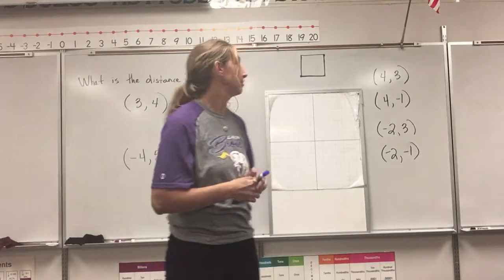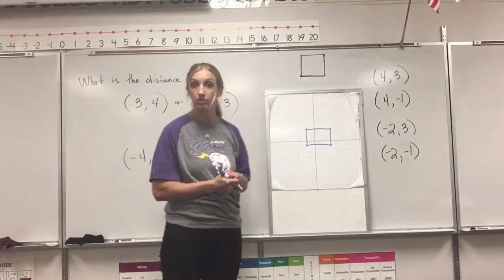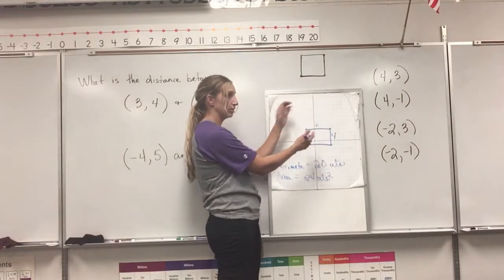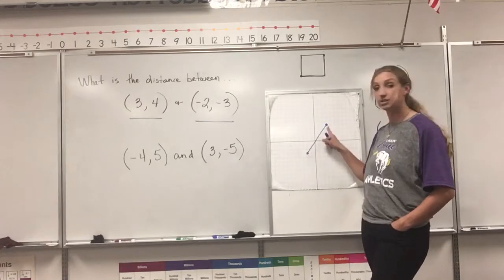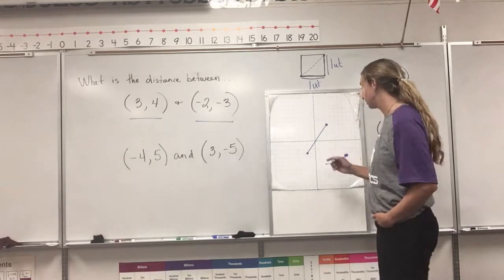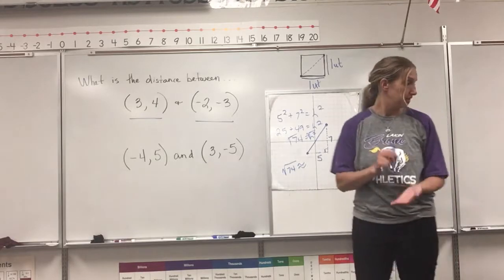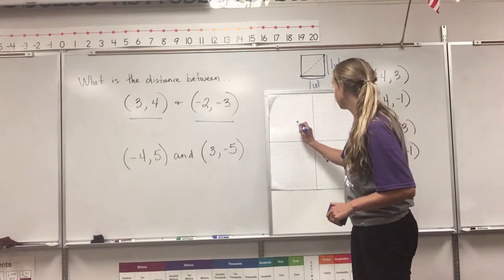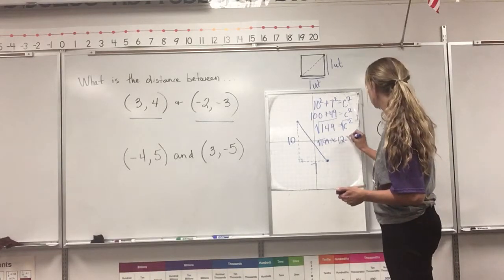Distance on a coordinate plane